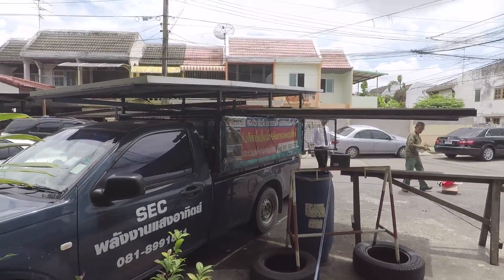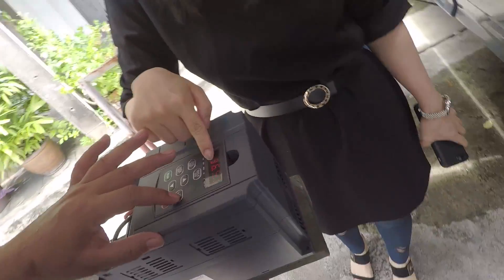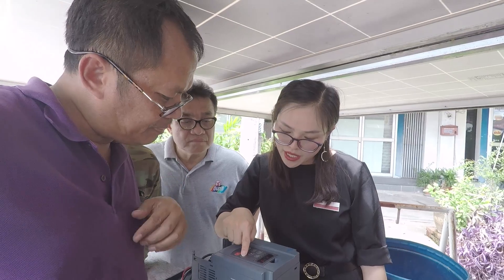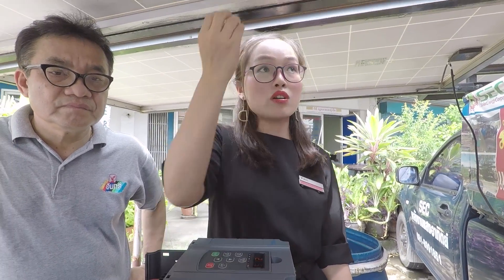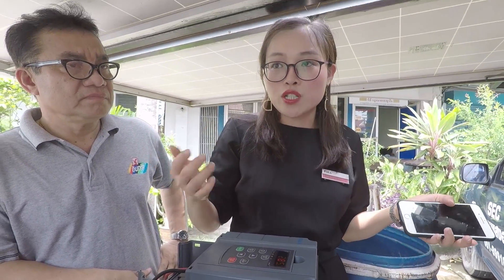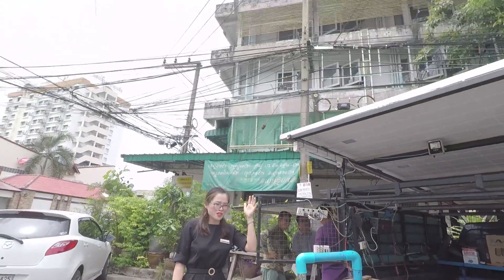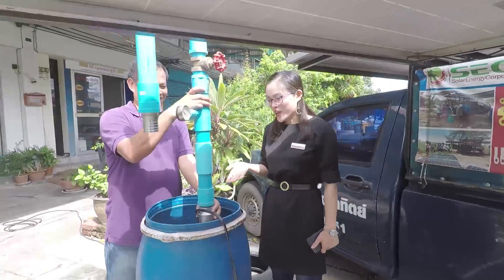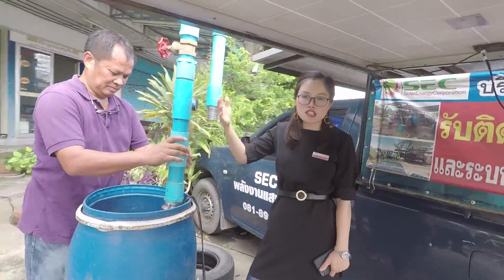USFULL Solar pump system testing in Thailand